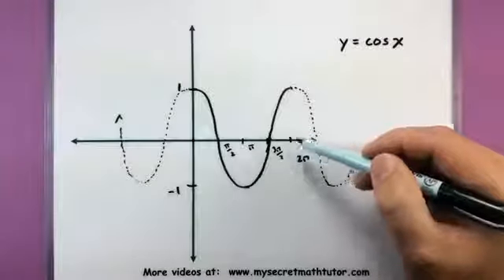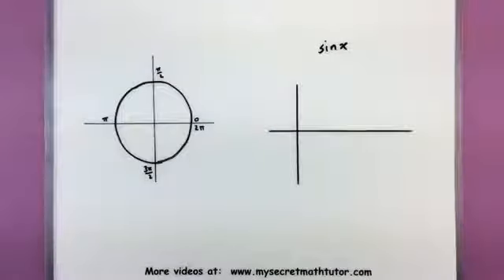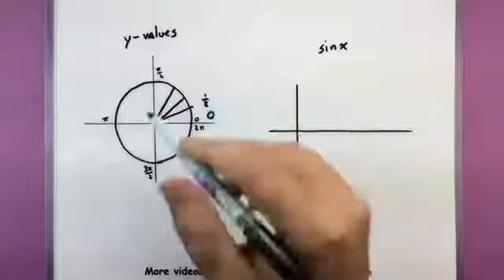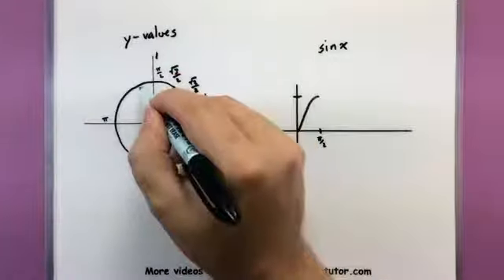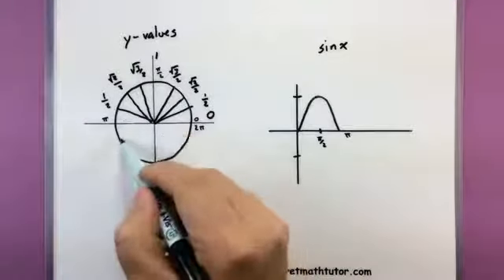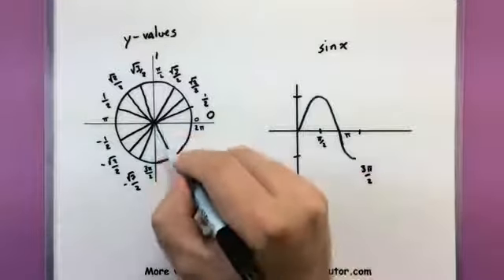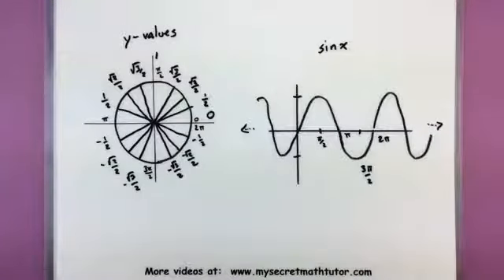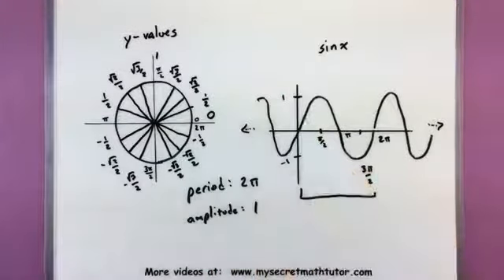جا وجتا sine cosine 2